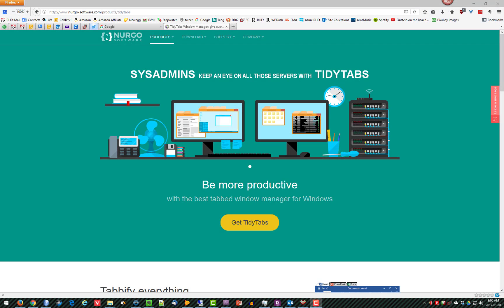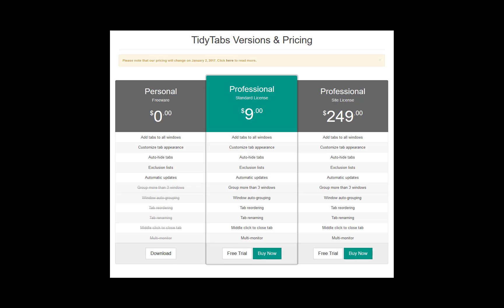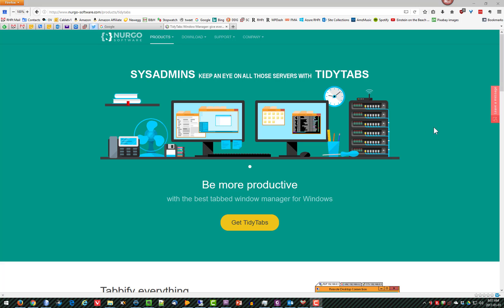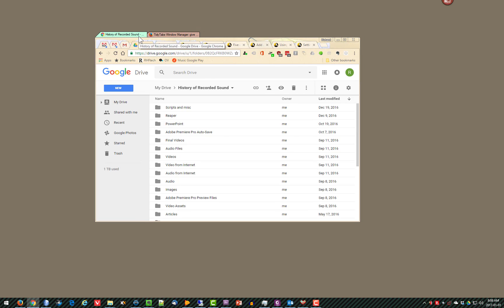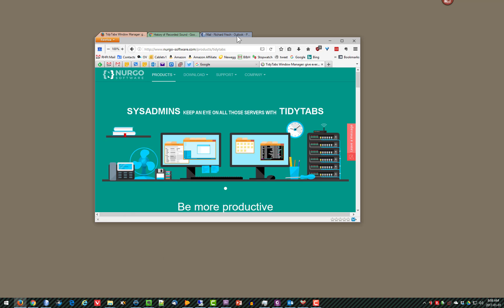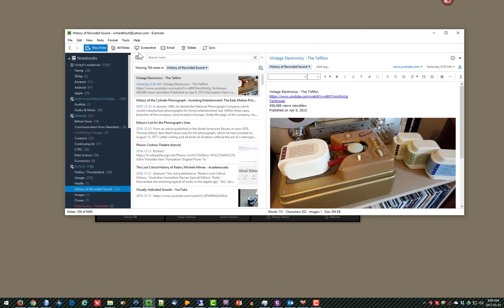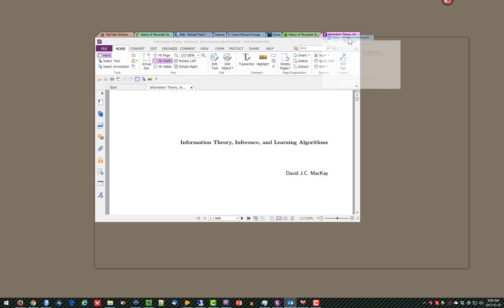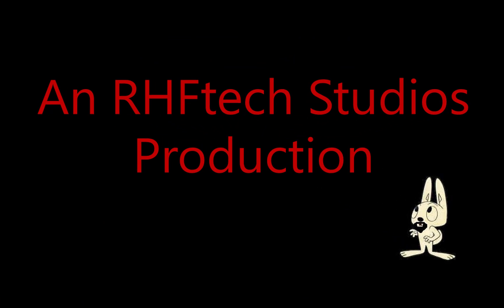TinyTabs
TidyTabs brings tabbed browsing to all your programs. Ever wanted tabs in Windows Explorer, Microsoft Word or Excel? TidyTabs does just that.